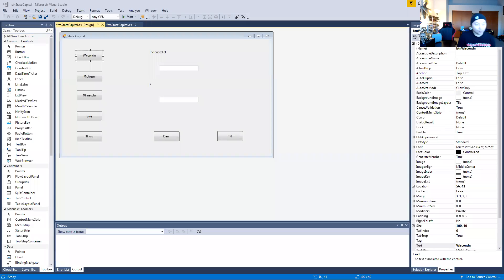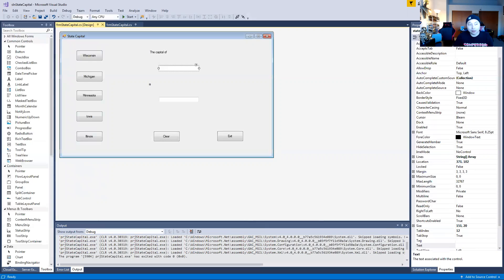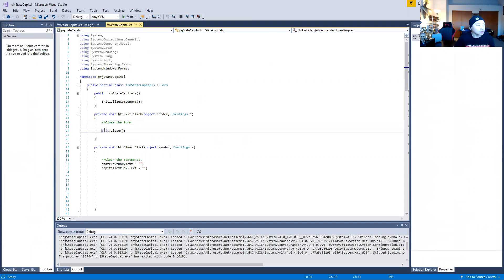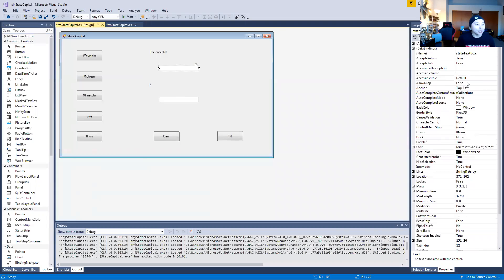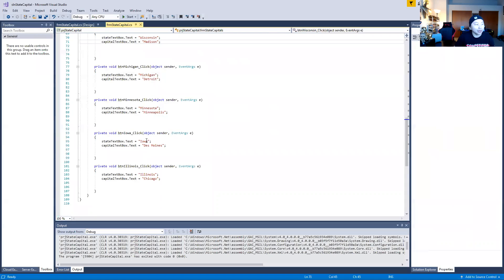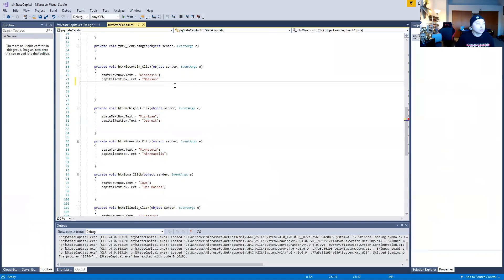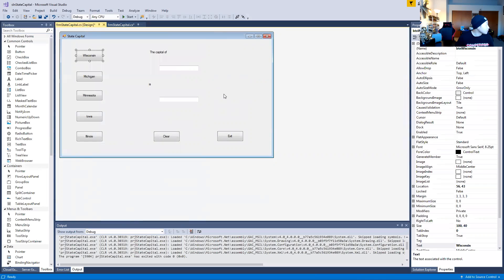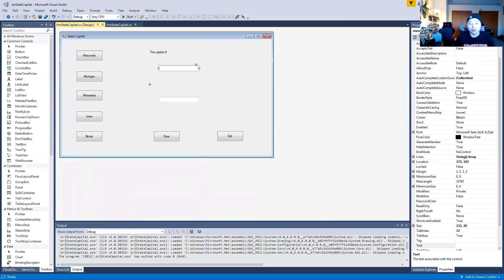Microsoft Visual Studio Lab 2 Assignment - State Capitals C#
This was a lab assignment that I am showing you guys for my C# programming class.

State Capitals sln.prj